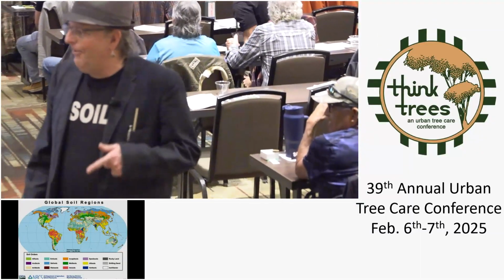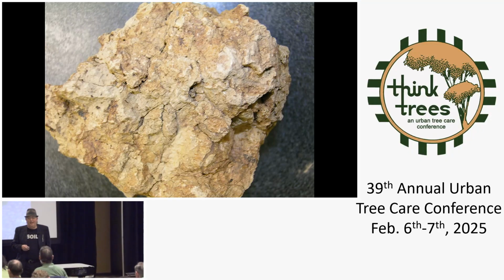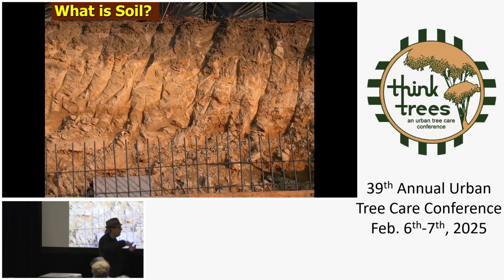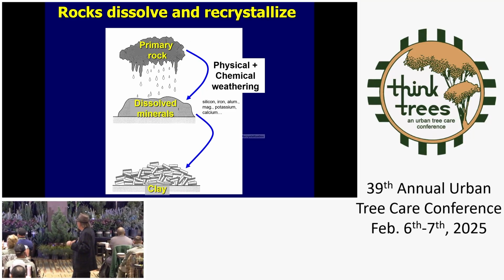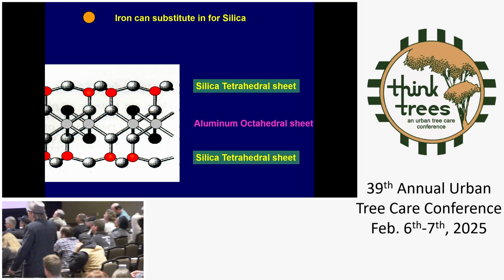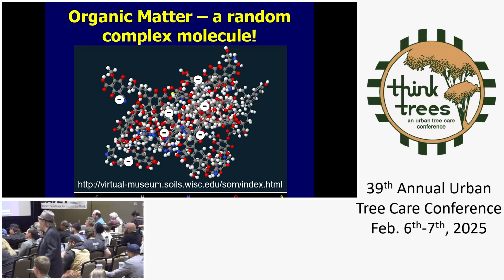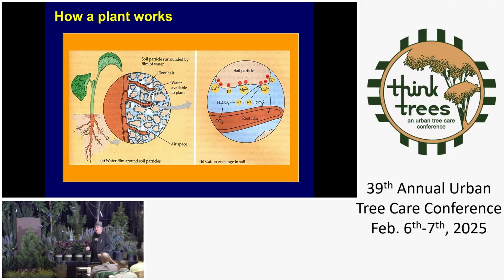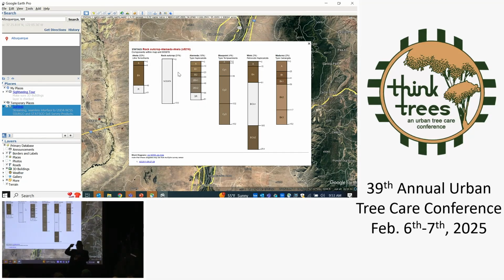2025 TTNM Conference - “Soil - Digging Deeper”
James Cassidy, Oregon State University - This presentation follows the previous one, expanding on how you can learn about you or your client’s soils. We will be looking at some on-line tools that will really increase your knowledge of soil.

No CEU’s will be granted outside of conference attendance.

- Civano Growers
- Davey Resource Group
- Mountain States Wholesale Nursery
- Intermountain STIHL

Exhibitors
- Arborjet | Ecologel
- ArborSystems Tree Injection Solutions
- ASK Tower Supply
- Colorado Nursery and Greenhouse Association
- Desert Gardens Outdoor Services, Inc.
- Greenhouse & Garden Supply
- Green Summit Landscape Management
- Helena
- Legacy Tree
- PlanIT Geo
- Plant World
- Plants of the Rio Grande
- PNM
- Soilutions
- Sunland Nursery Co.
- Trees of Corrales
- Vermeer
- VESERIS
- Wilbur-Ellis
- Winsupply Irrigation & Landscape